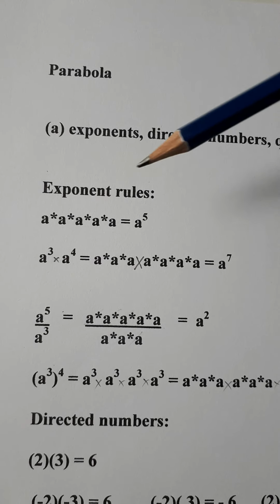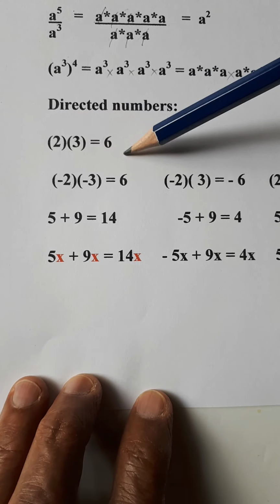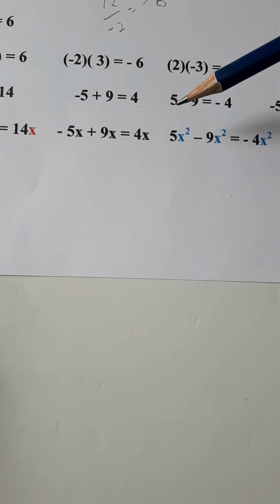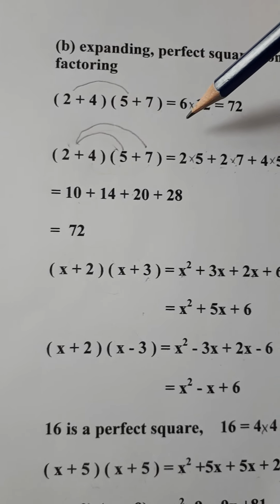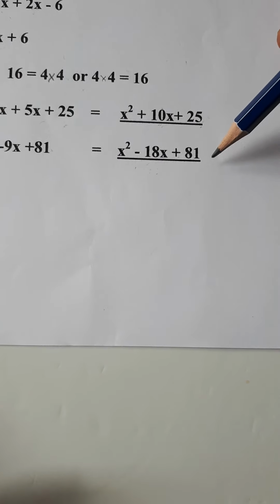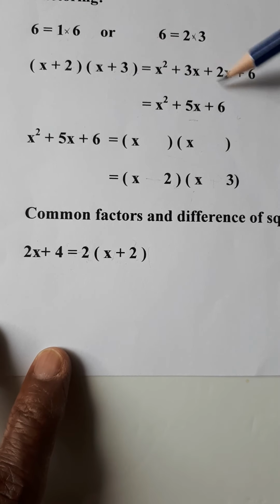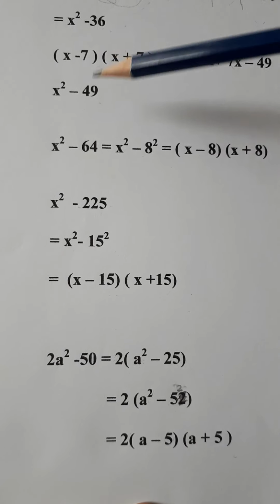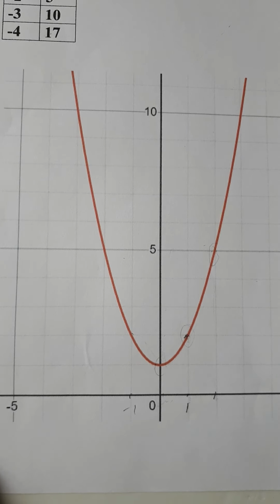Grade 10 math review #5, basic algebra, introduction to Parabola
Introduction to Parabola,

Exponent rules, directed numbers, quadratic expressions, expanding, perfect squares, completing the square, factoring, difference of squares,. quadratic functions.